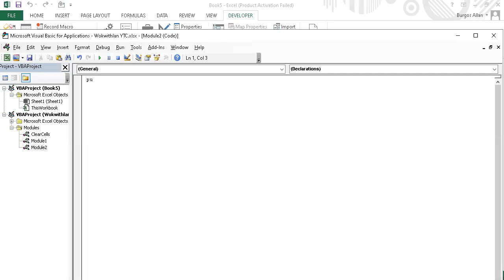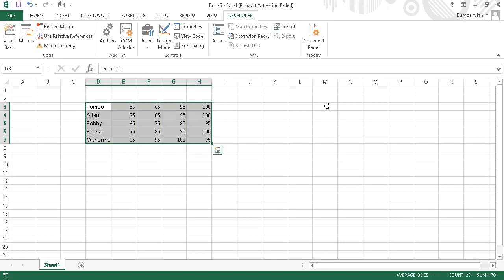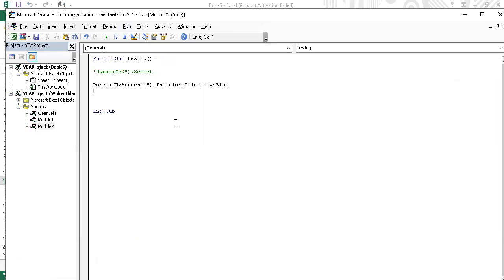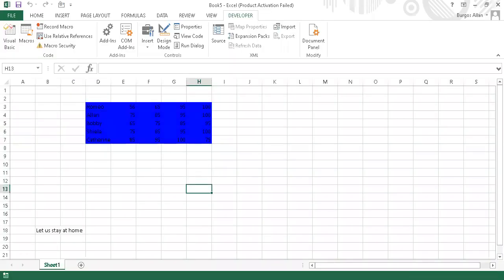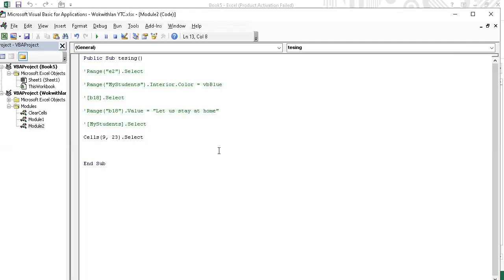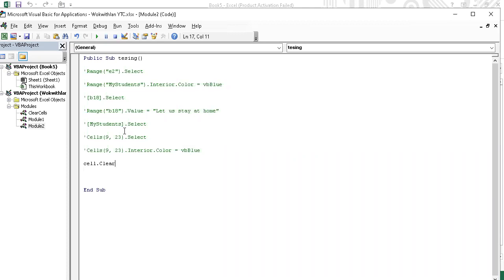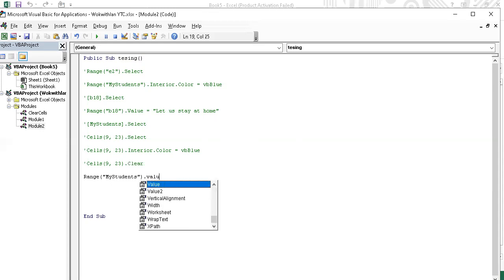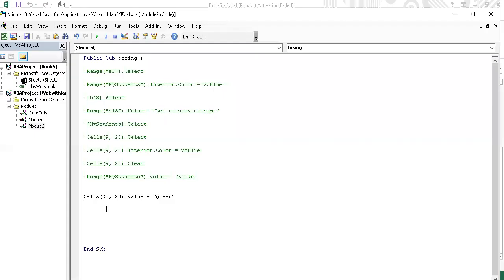Referring to Ranges and Writing to Cells in Visual Basic for Applications ( Microsoft Excel 2016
In this video, I will show you how to manipulate range and cells function in Visual Basic for Application.